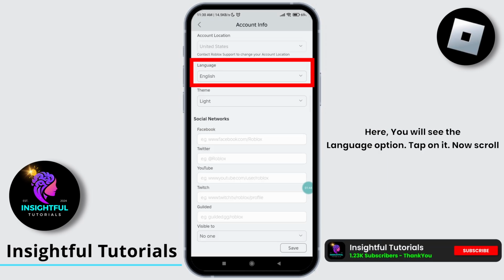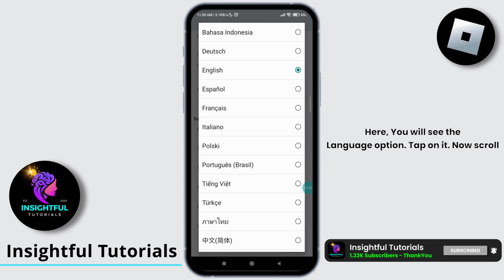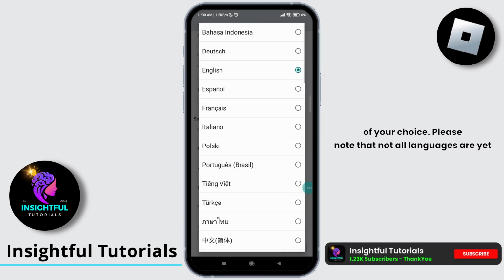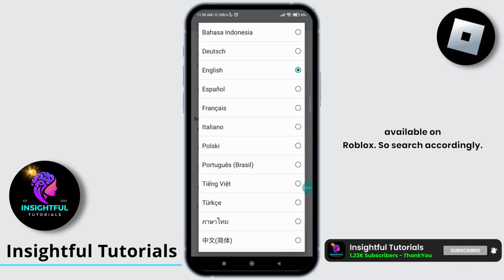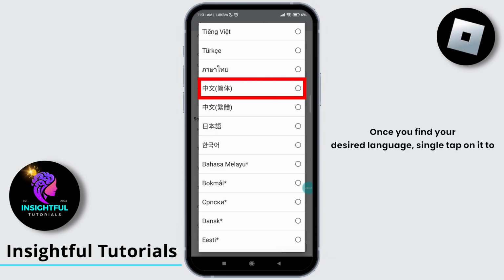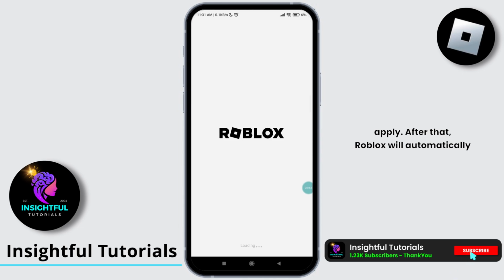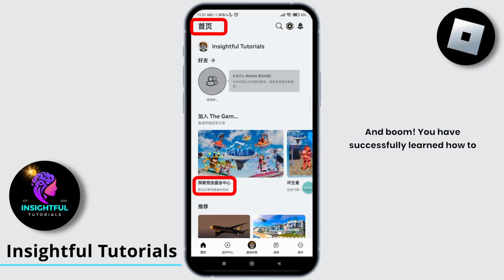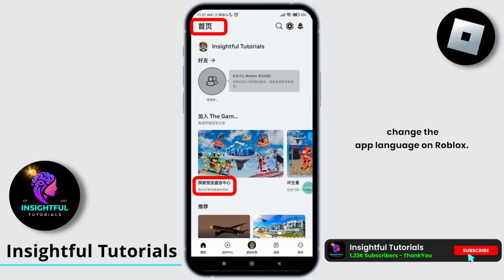How to Change Language on Roblox (2024) | How to Change Language in Roblox Android & iOS (2024)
Tutorial on How to Change Language on Roblox (2024) | How to Change Language in Roblox Android & iOS (2024)

👋 Welcome to Insightful Tutorials! In this guide, we'll show you how to change the language on Roblox in 2024, whether you're using an Android or iOS device. Whether you prefer playing in a different language or want to switch to your native language, we'll provide you with step-by-step instructions to change the language settings in Roblox.

Tips for Changing Language on Roblox (2024):
We're here to assist you every step of the way.

🌍 Timestamps:

0:00 - Introduction
0:05 - How to Change Language on Roblox: 2024 Update
0:10 - Step-by-Step Guide for Changing Language in Roblox